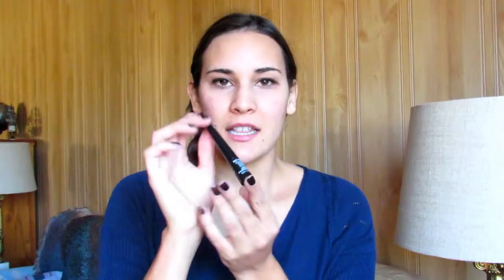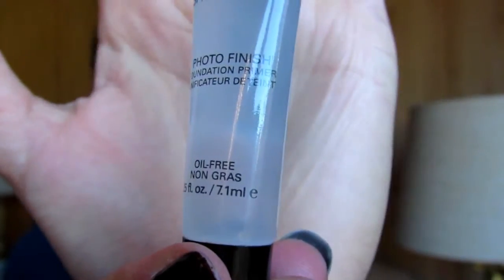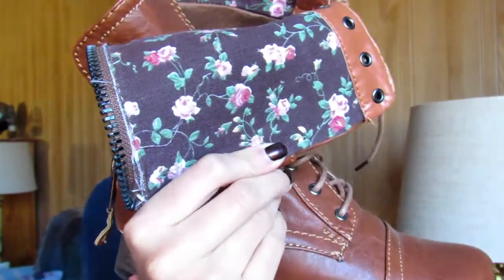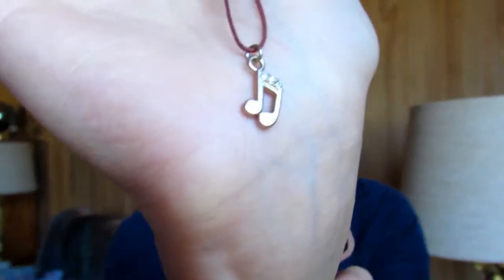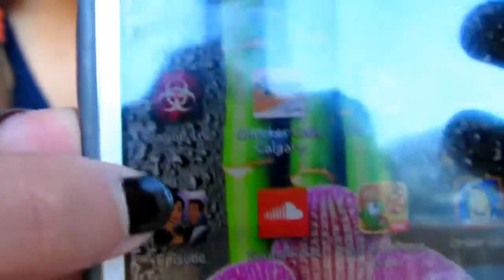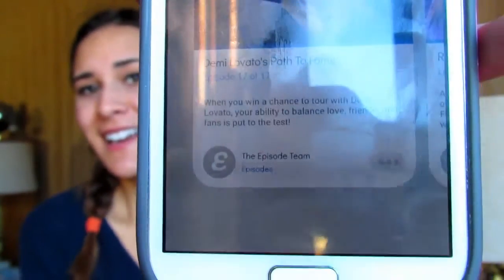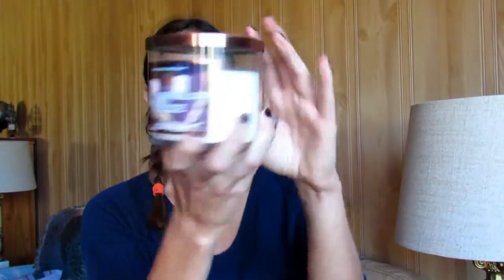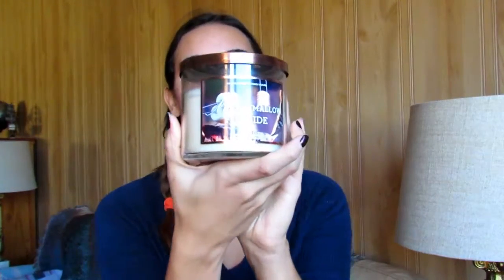September Favorites 2015!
Hola! Welcome to my first favorites video! Hope you enjoy it! :)